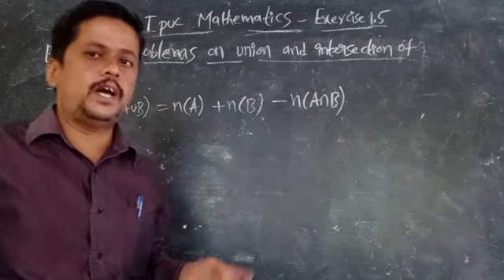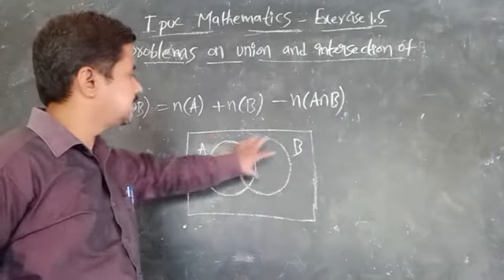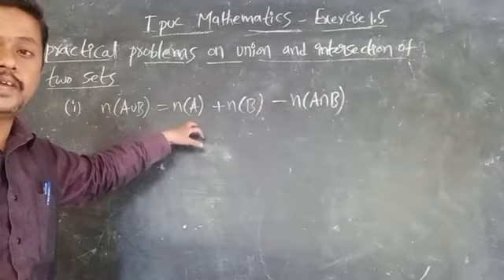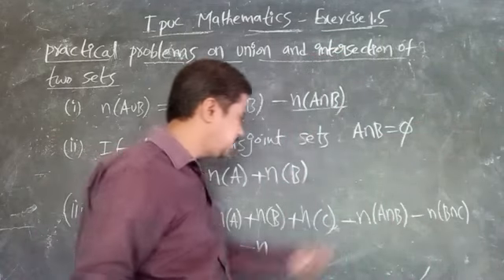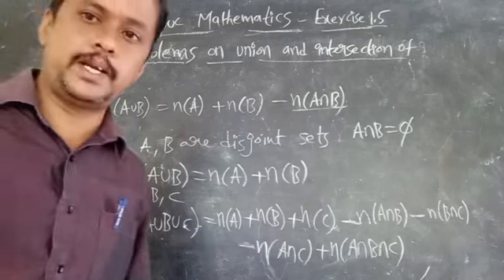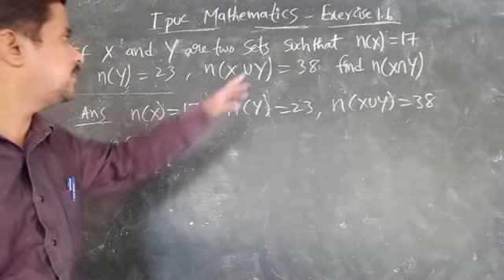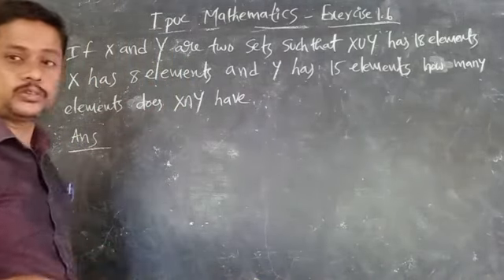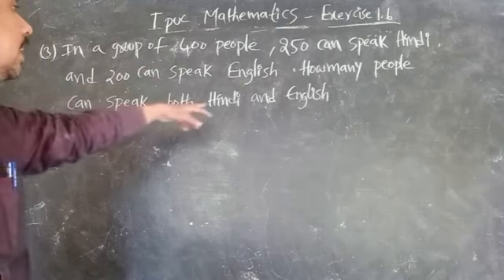1st puc maths practical problems on union and intersection of sets